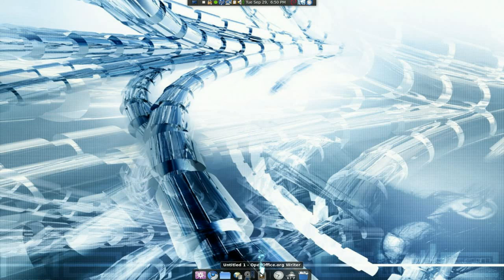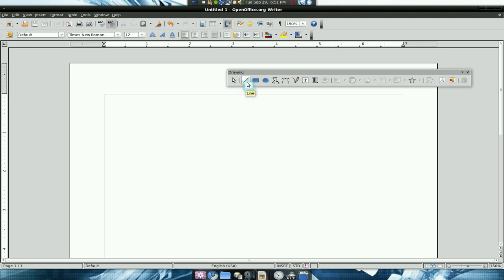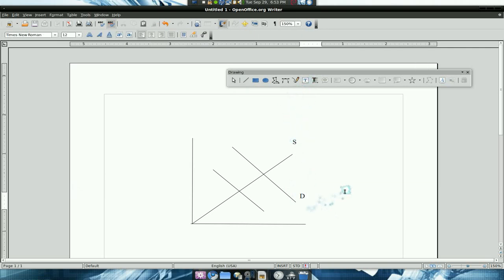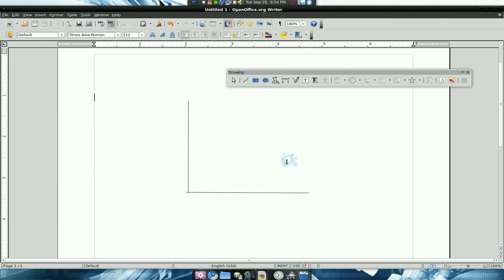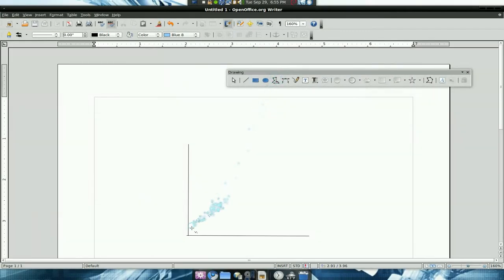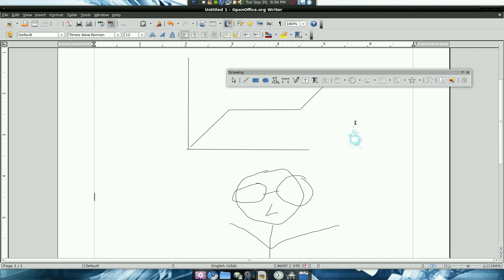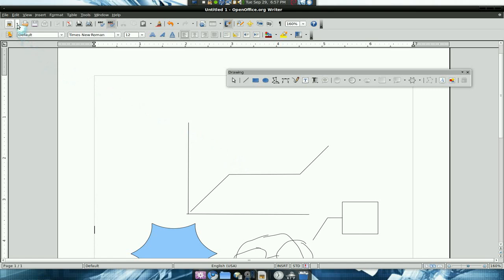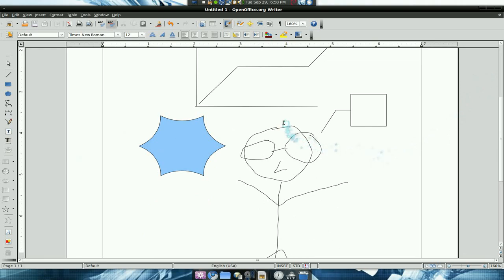Sketching / Drawing a Graph - Open Office - Linux Mint 7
Hook urself up is FREE bitches, any OS